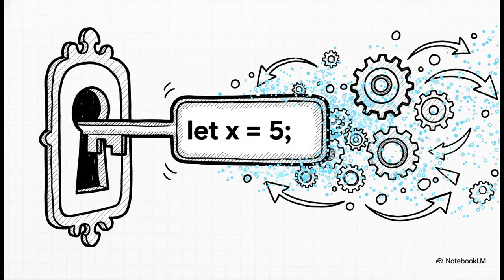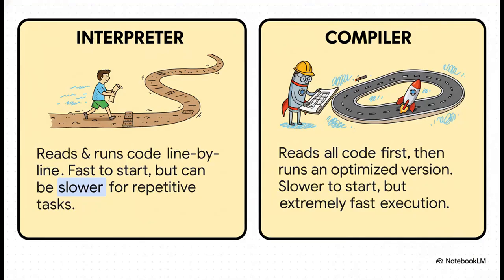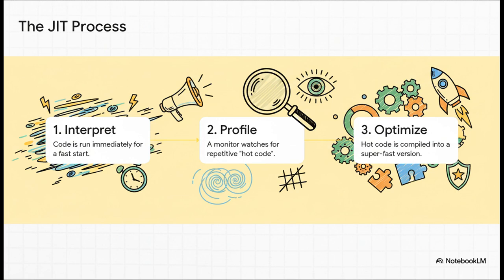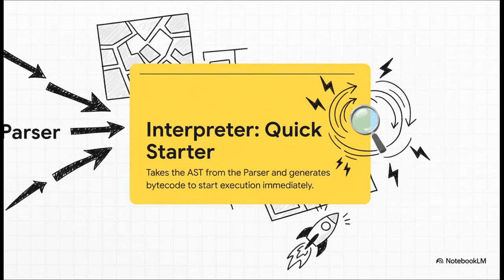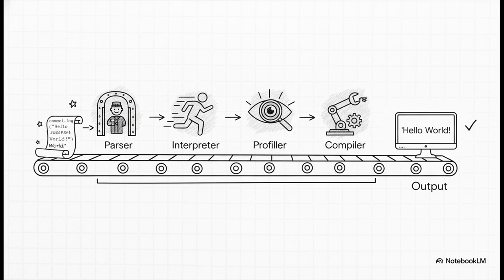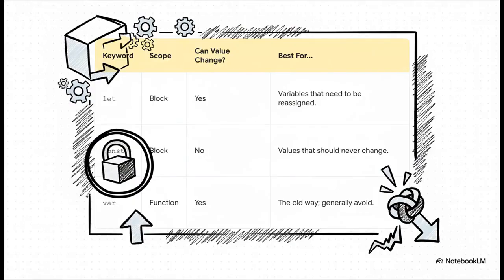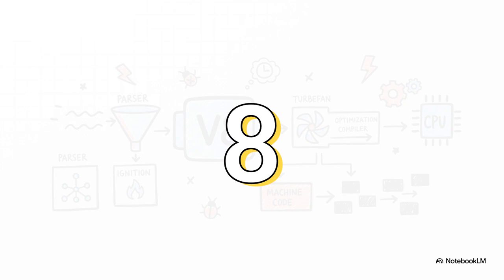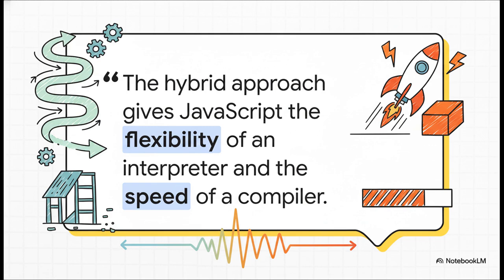JavaScript Coding Day 1 | Overview, JavaScript Engine, Variables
* **[00:00:11]** The core problem: How does human-readable JS become machine code?

* **[00:01:46]** The secret to speed: Understanding **JIT Compilation** (Hybrid Interpreter & Compiler)

* **[00:02:35]** Inside the **JavaScript Engine**: Parser, Interpreter, Profiler & Compiler

* **[00:04:30]** Introduction to **Variables**: The labeled box analogy

* **[00:05:02]** When to use **`let` vs `const`** (and why to avoid `var`)